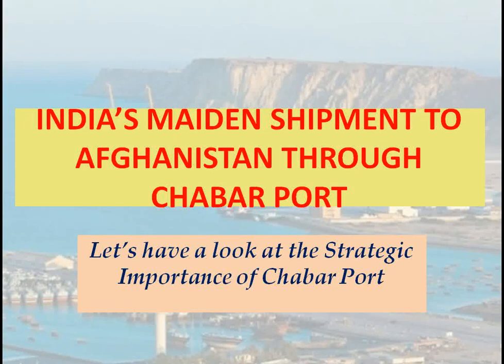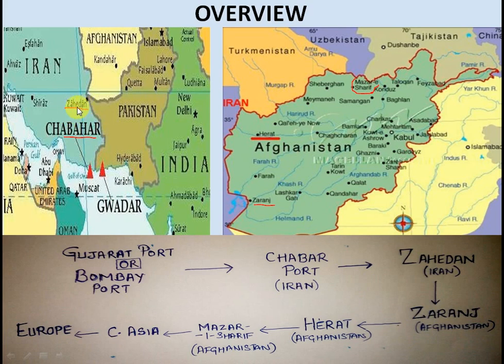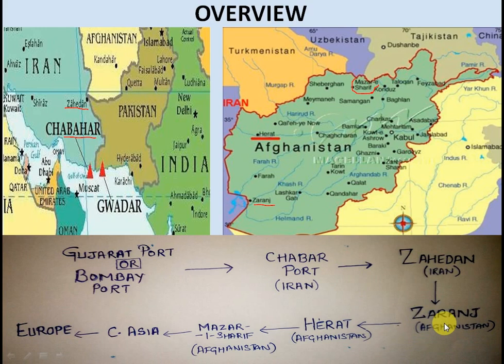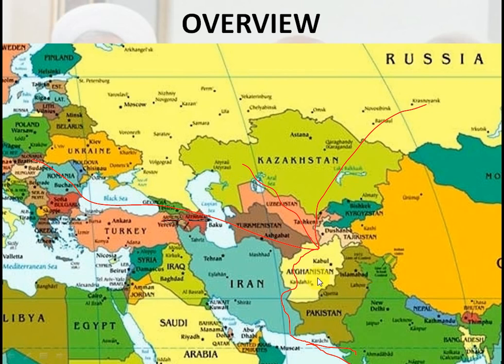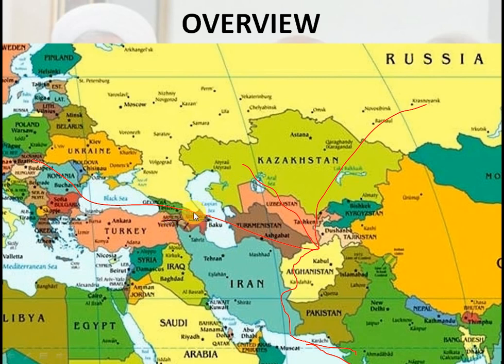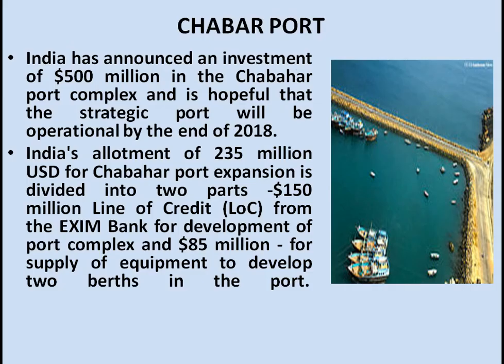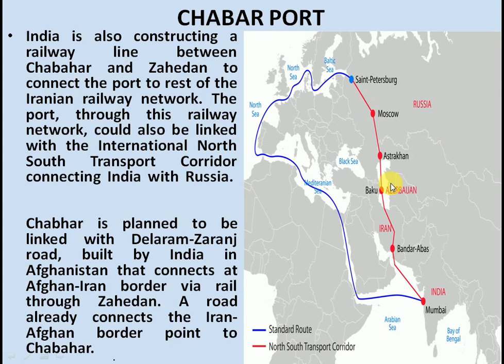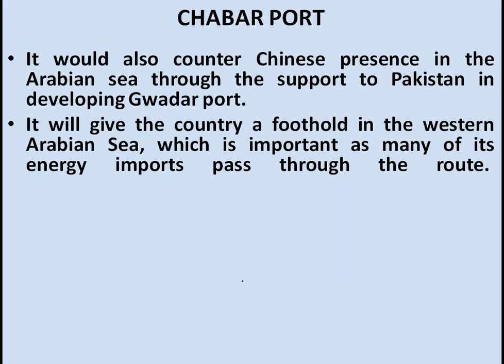CHABAHAR Port | Strategic Importance of Chabahar Port |IRAN AFGHANISTAN INDIA| CHABAHAR PROJECT| PCS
This video is regarding the strategic importance of Chabahar port for India with respect to trade in Afghanistan, Central Asia, Russia and Europe. It also explains the relevance of North South Transport Corridor to Chabahar project and its benefit to the said countries.

Get all direct  links to pages of Fateh Educom for Facebook, Instagram, Google+, Twitter, reddit and tumblr from this app. Download it from:

A modern approach to verbal and non verbal reasoning r s aggarwal

At the request of many students, ppts would be available at meagre amount. To get Ancient and Medieval history ppts (in PDF format) and Punjab related video ppts through pendrive, students can contact @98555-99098 (Harsimranjeet Singh) or email at